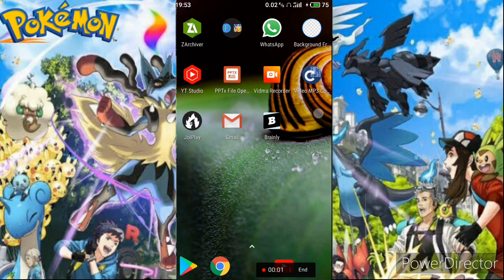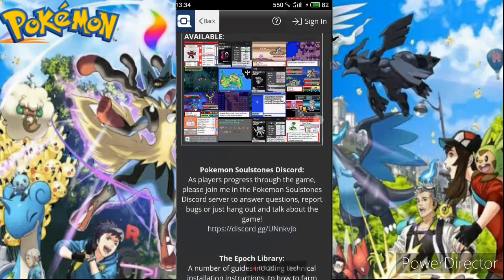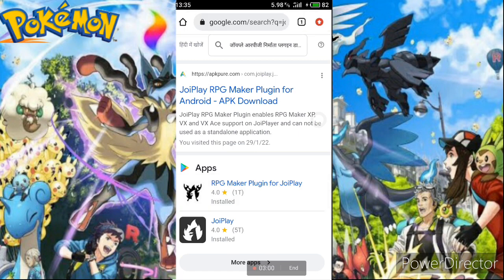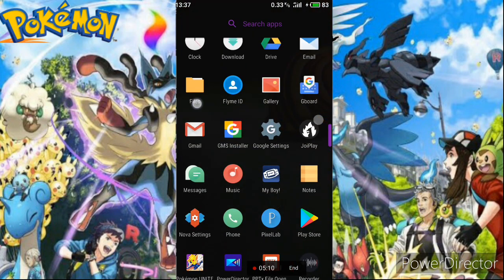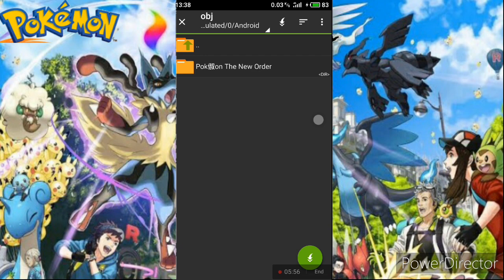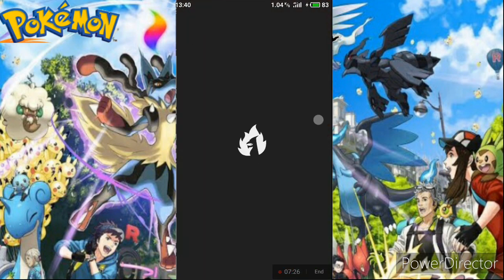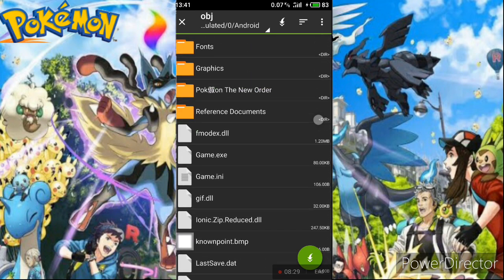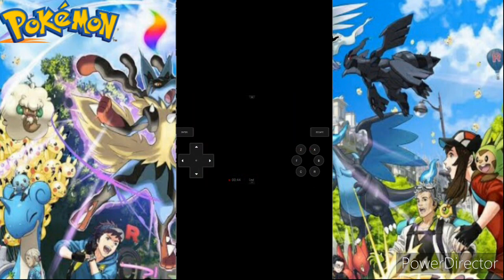POKEMON SOULSTONE-NEW FAN PC GAME, HOW TO DOWNLOAD AND PLAY ON ANDROID AND IOS TUTORIAL.😁😀🤗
Descriptions-
NCS- Non copyright songs
Song Name:- Ambient music
OTHER APPS FOR THE GAME:-
1) Joiplay emulator - Play store
2) Ren plugin for joiplay- Play store
3) Z ARCHIVER- Play store
4) Joiplay crosswalk plugin-
5) Joiplay RPG Maker Plugin › com.joiplay.
Pokemon Games:-
1) POKEMON SOULSTONE
Stay safe stay healthy at home.
Amv# pokemon games# gaming# Manga Review# Top 10  list# Top 10 pokemon games# Top 10 pokemon games in 2021